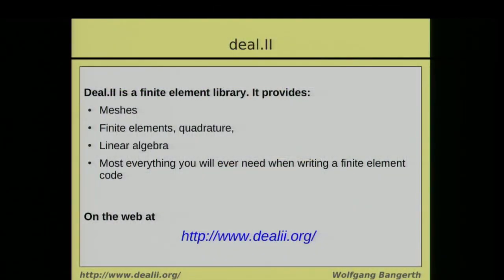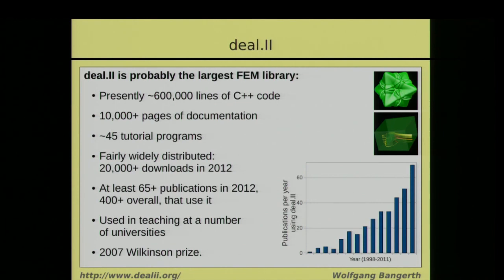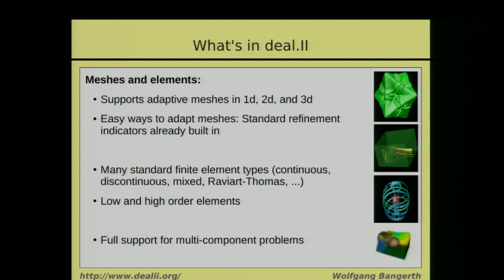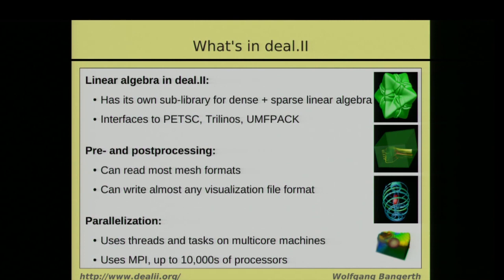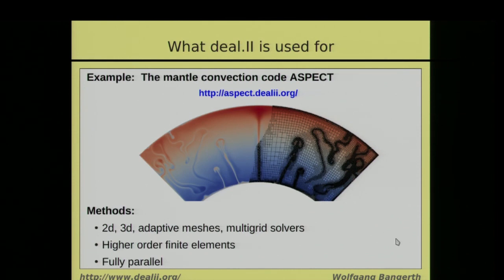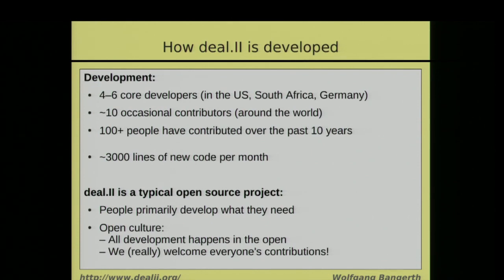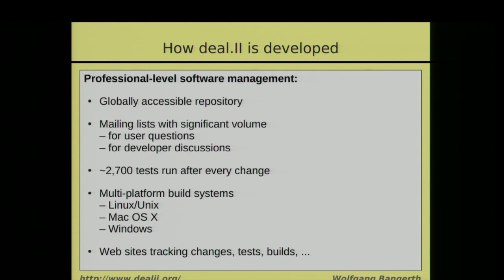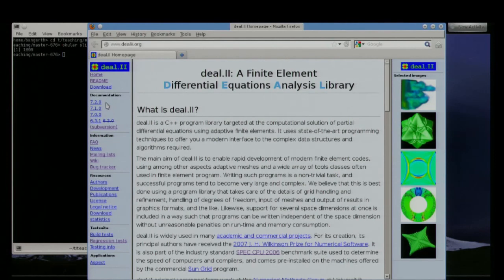Finite element methods in scientific computing: Lecture 2